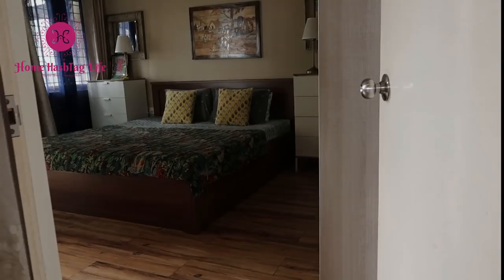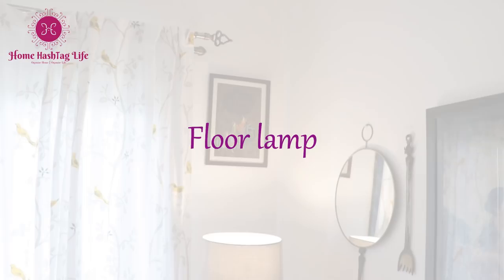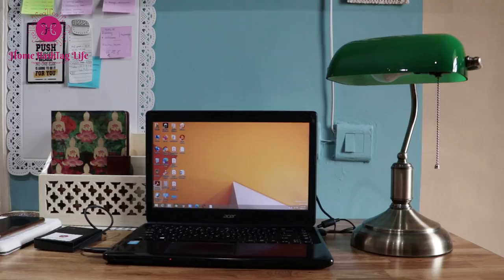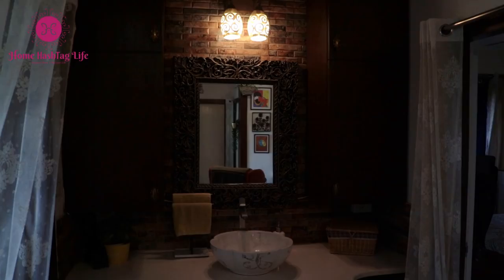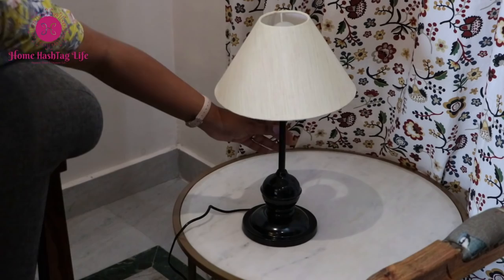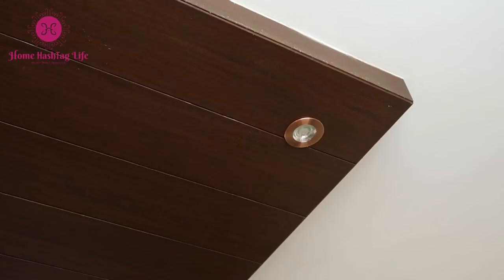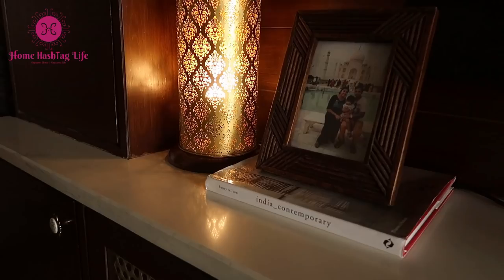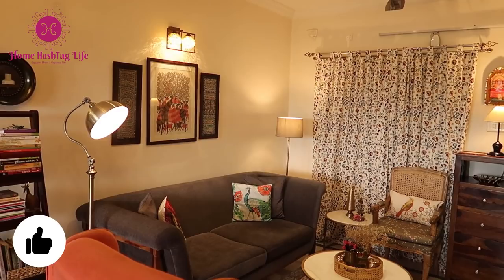Home Decor - How to decorate your home with different lights and lamps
Today's video is about How to decorate your home with different lamps and lights. 12 lighting ideas for your home interior design. Brighten your home this Diwali.
Product links-

Swing arm light-
Our's from IKEA, similar,

Chandelier-
From Pepperfry. Similar,

Area rug
Hanging metal pot
Ceramic pot

Canon G7x Mark ii
Canon 80D